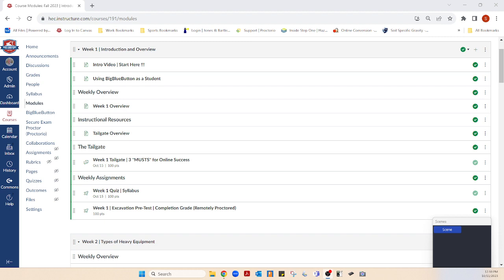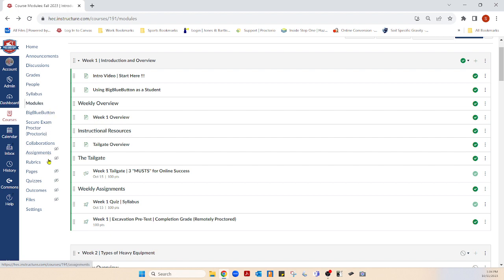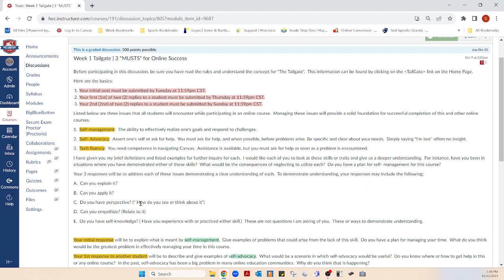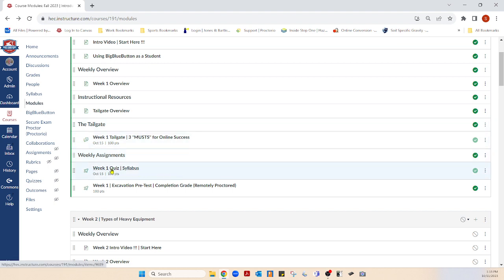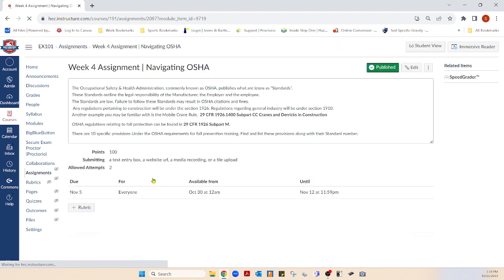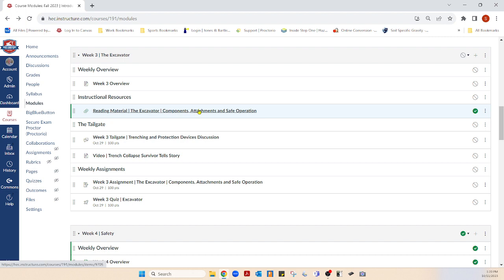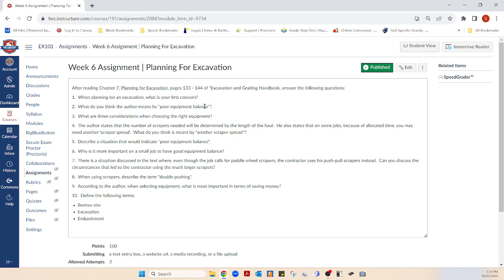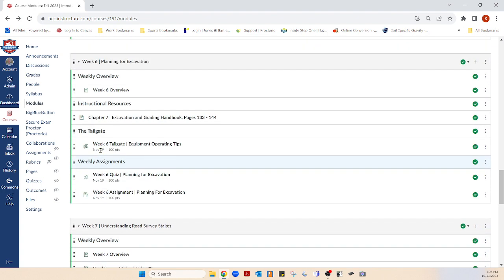A day in the life2023 10 11 12 58 24